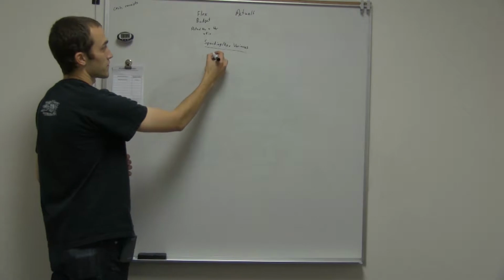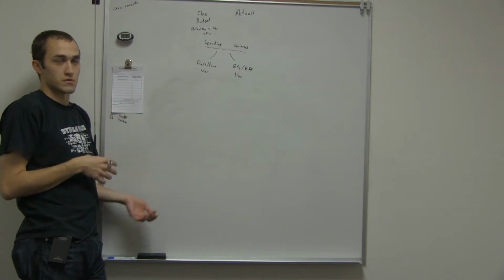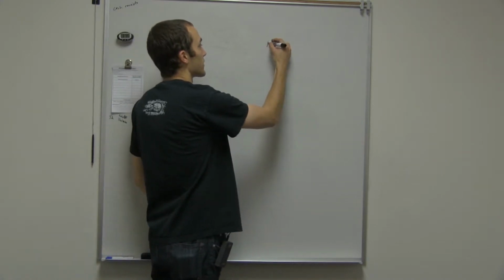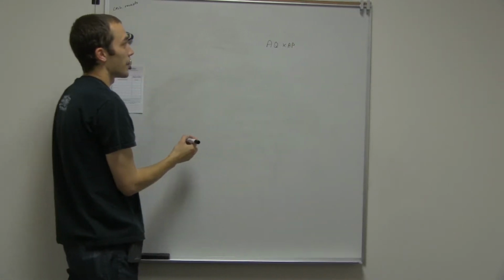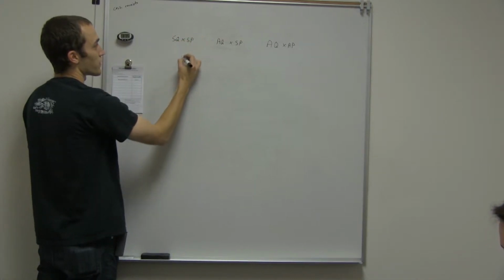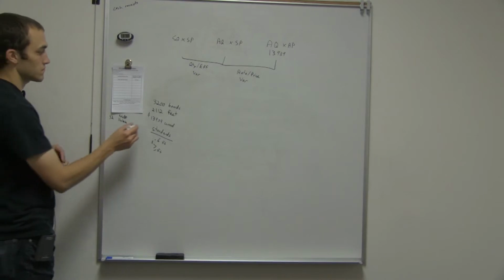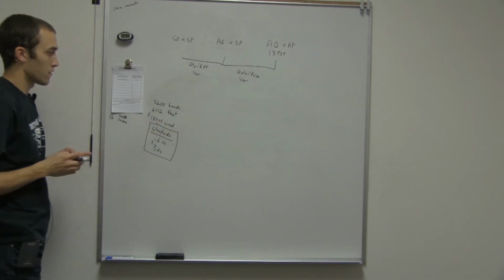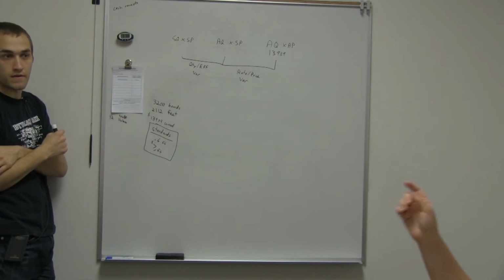Rate and Efficiency Variance Part 1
This Financial Accounting video teaches Price/rate and quantity/efficiency variances.